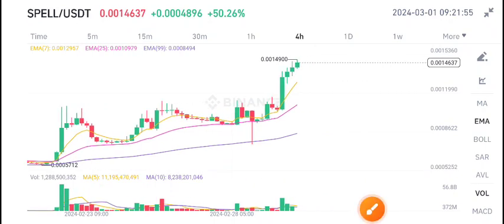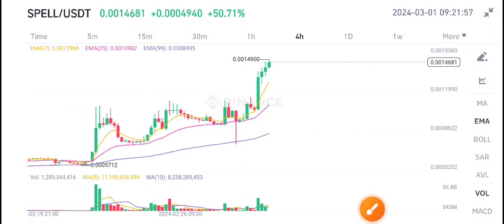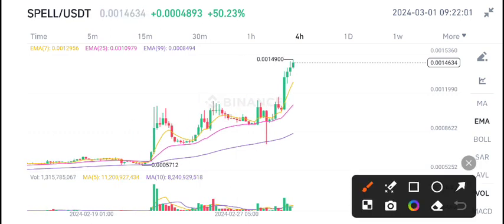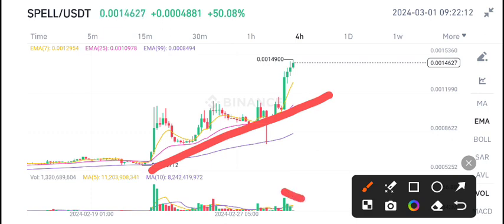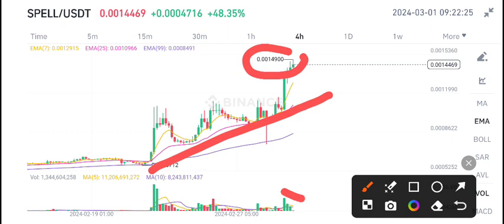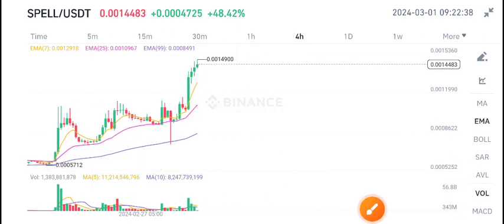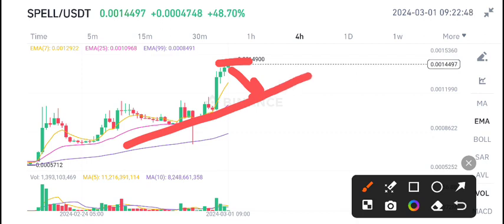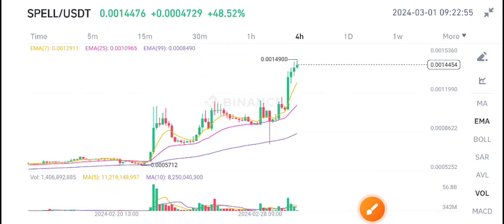Spell coin News Today! SPELL Price Prediction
Queries Solved:
1.  today target
2.  price today
3.  price prediction
4.  token today target